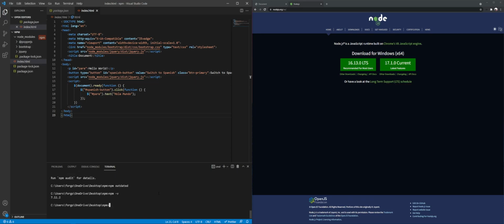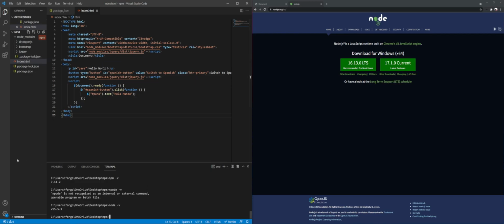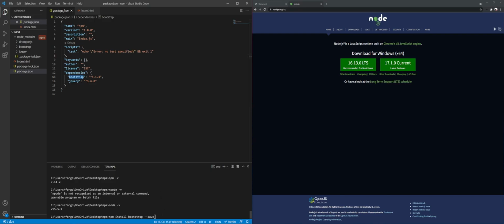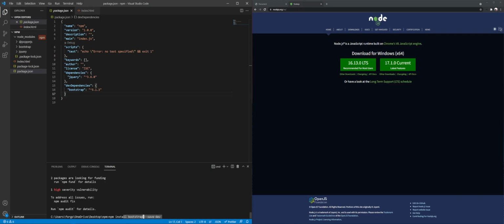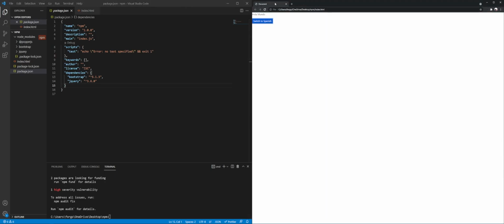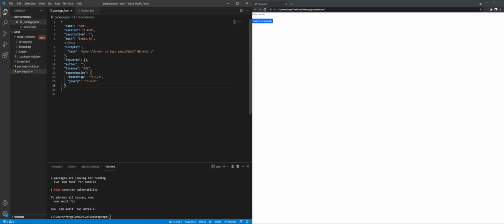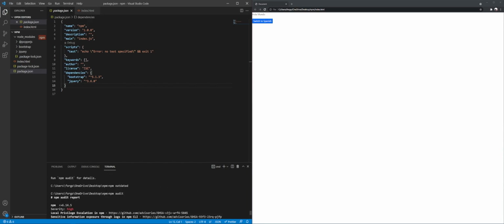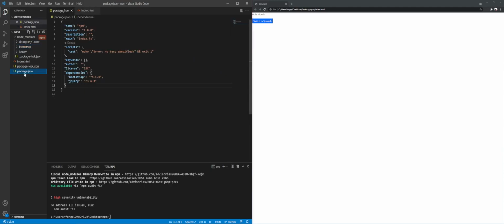Npm Eval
Brief overview of NPM